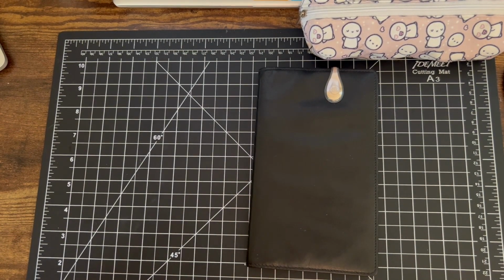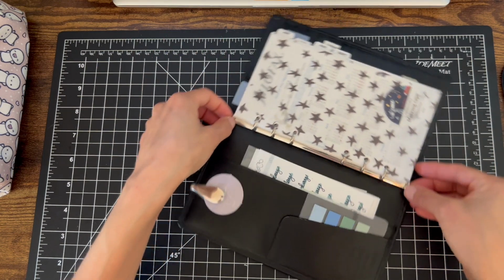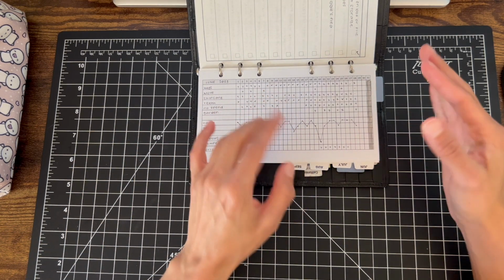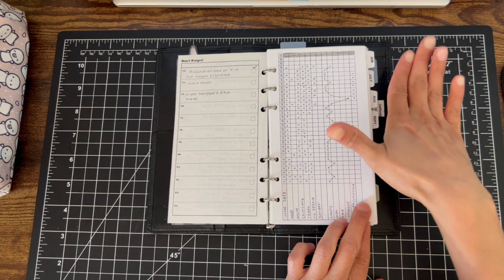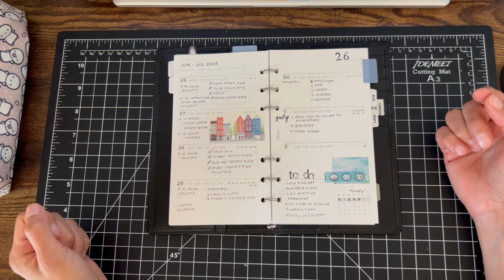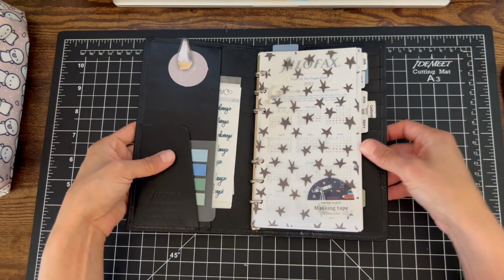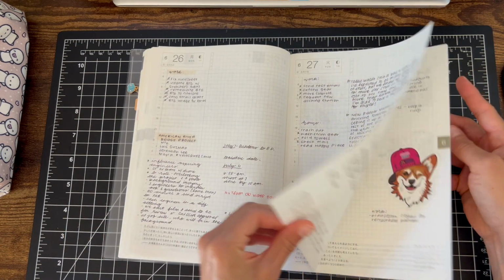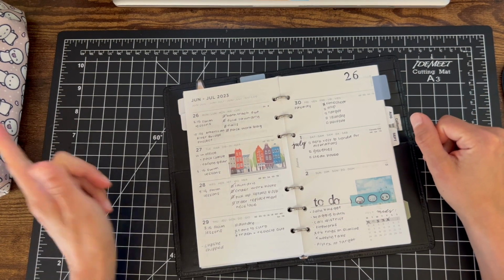June 2023 Personal Rings Flip Through | Slimline Filofax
A quick flip of how June turned out in my slimline Filofax Chelsea.